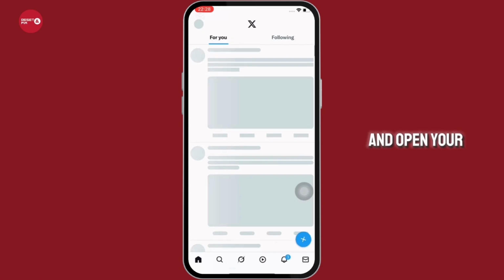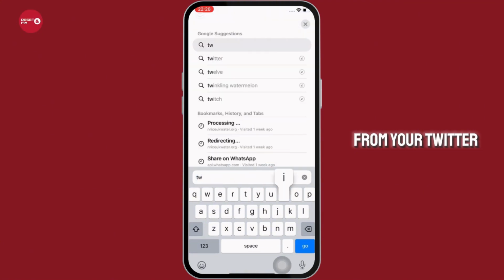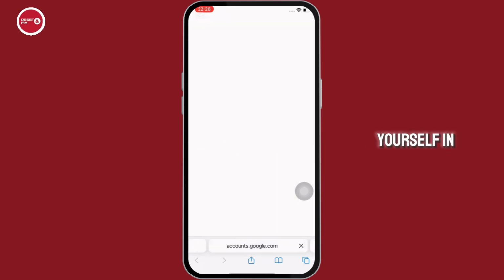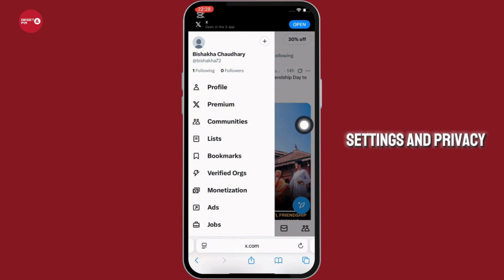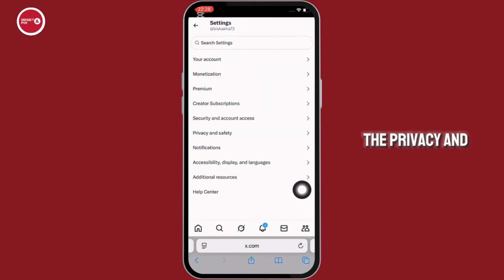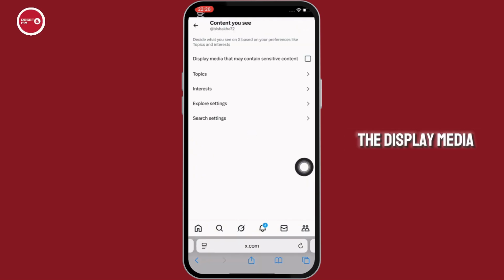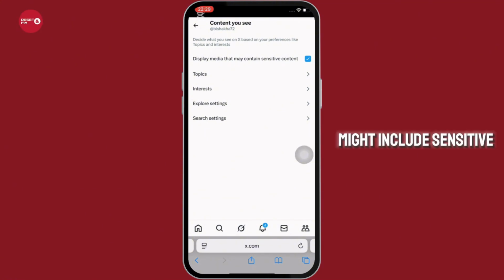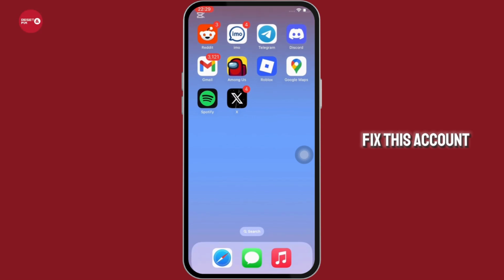Fix This Account Might Include Sensitive Content On X / Twitter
How to Fix This Account Might Include Sensitive Content On X / Twitter

Need to bypass the "This Account Might Include Sensitive Content" warning on X (formerly Twitter)? This guide walks you through step-by-step fixes to view all media without restrictions.

00:00 – Intro
00:10 – How to Fix This Account Might Include Sensitive Content On X / Twitter

In this video, you will learn:

- How to adjust your privacy settings to display sensitive media
- Steps to verify your account age and confirm your email
- Tips to clear the app cache or update X for persistent fixes

See all the content you want without any warning blocks.